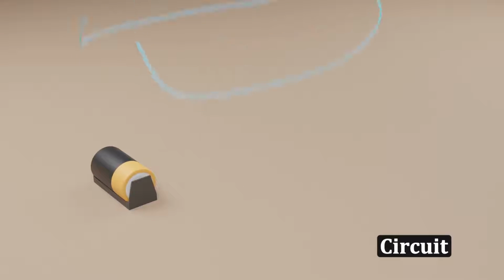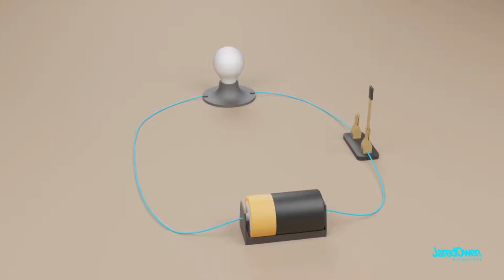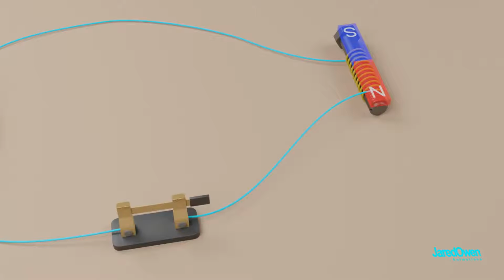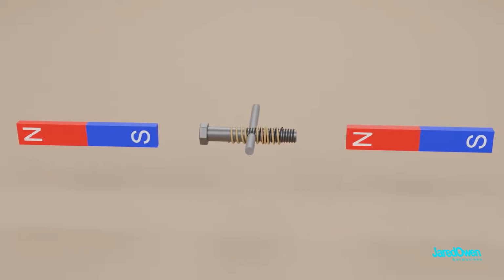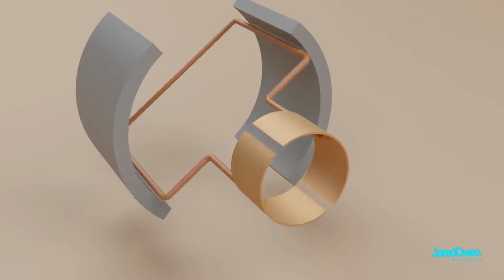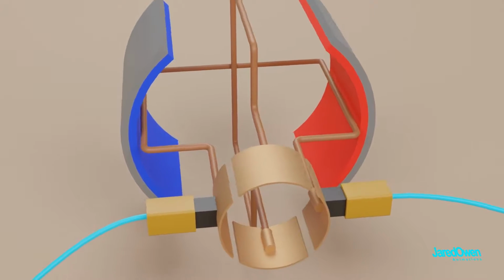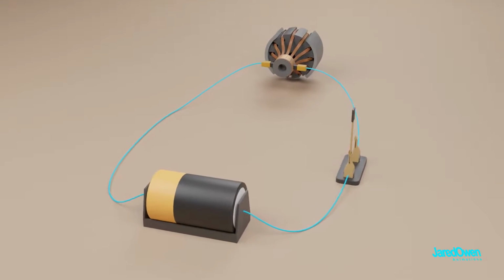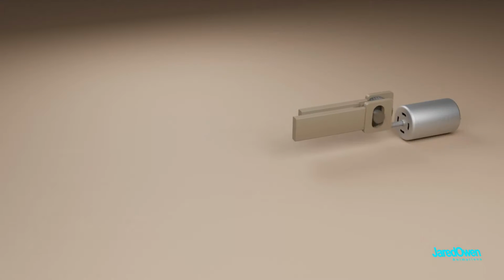How an electric motor works DC motor Animated diagramatic video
in this video it has shown  that the how an electric motor  works or runs and equipment  to that requires   it has